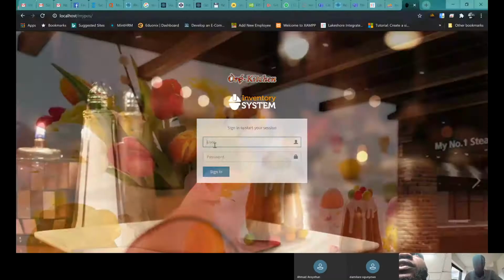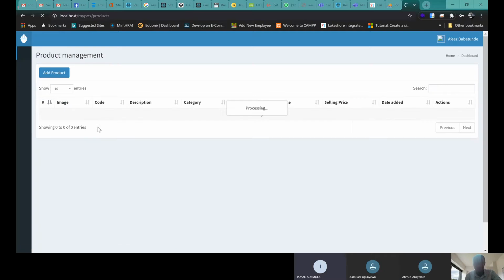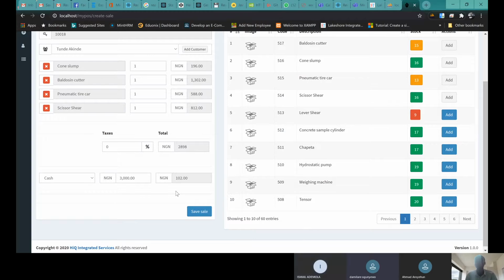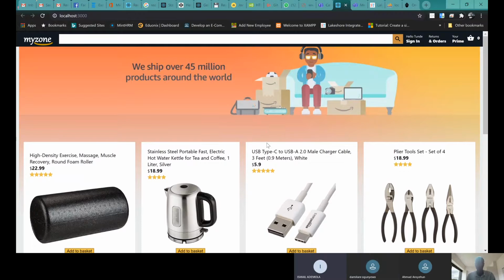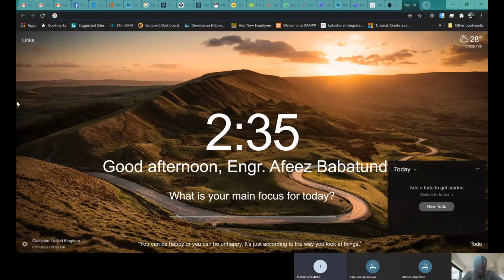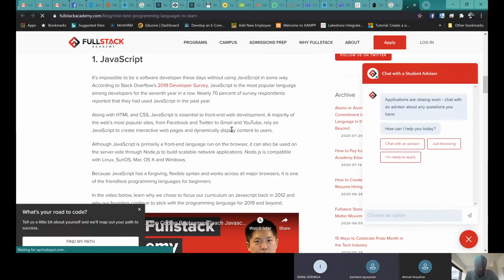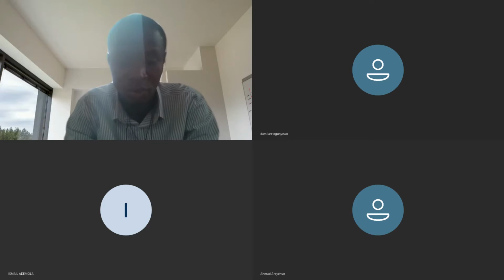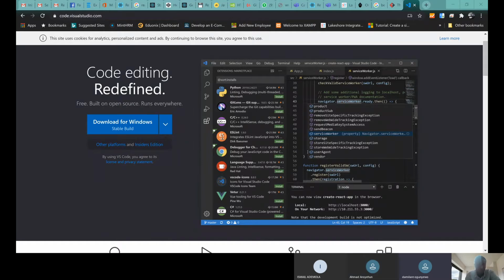Web Application Development (Beginners Discussion)